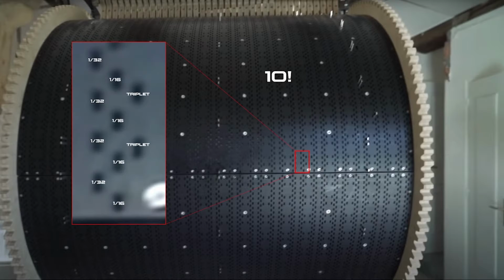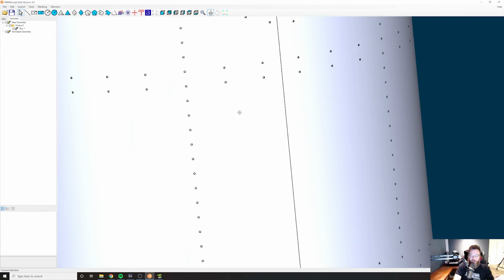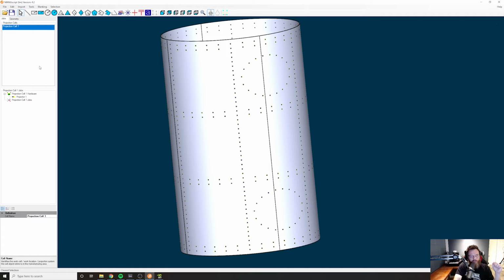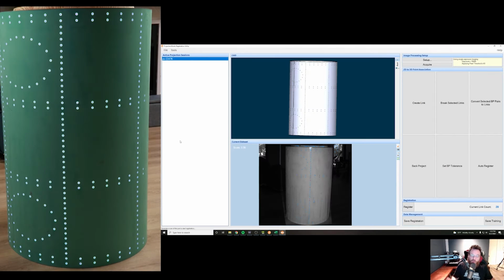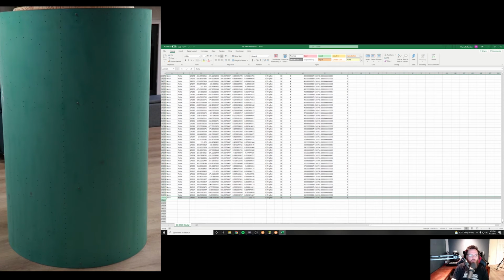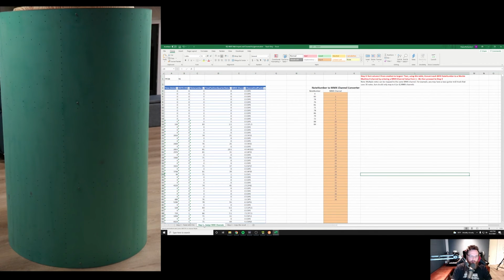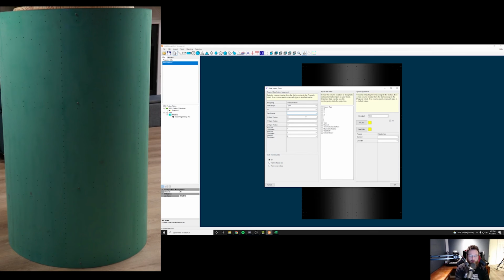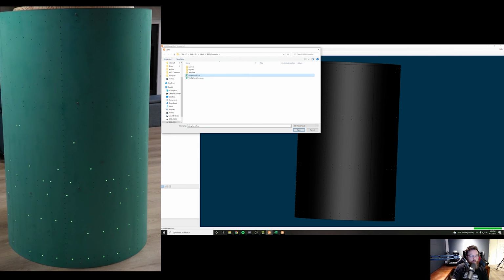Programming the MMX using CAD-based Projection - Extended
A deeper dive into using projection to program the MMX.